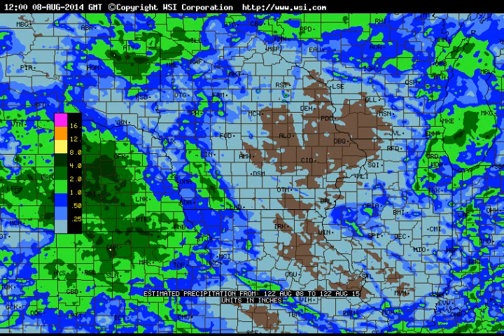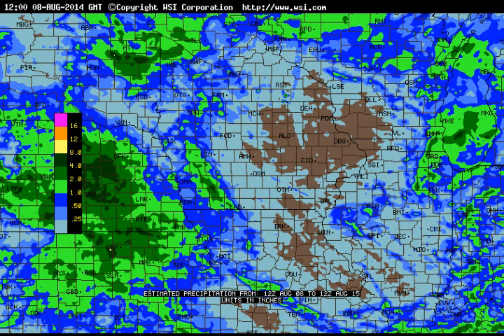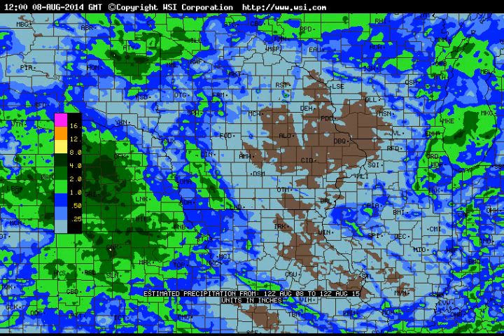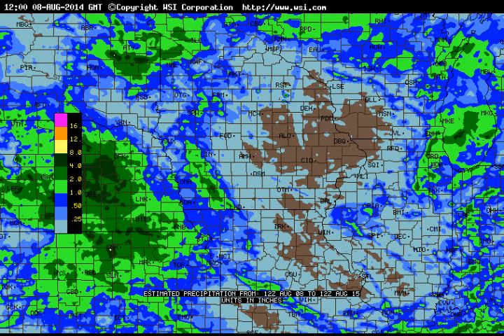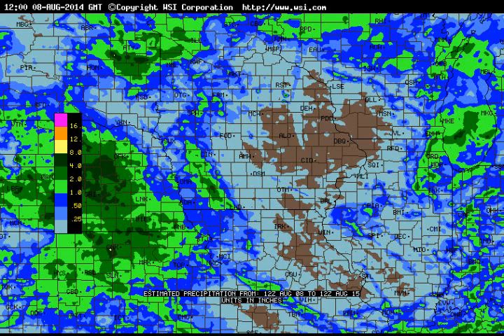Midday Weather 100814